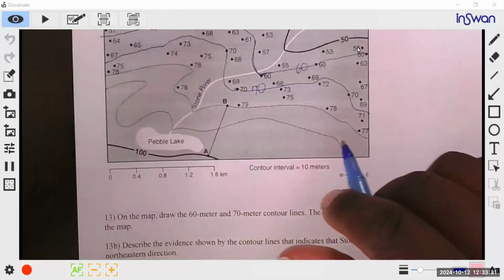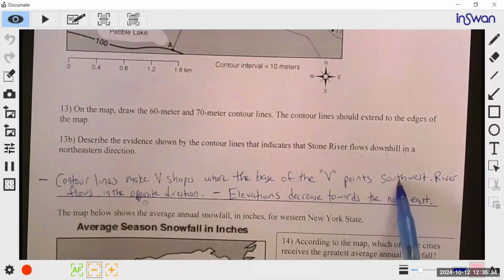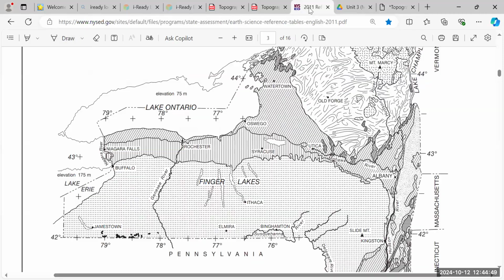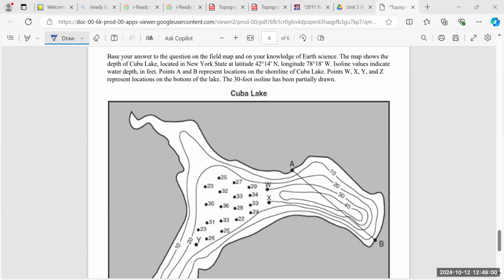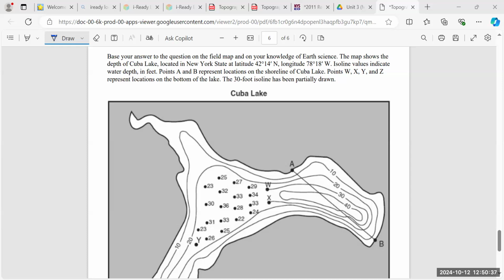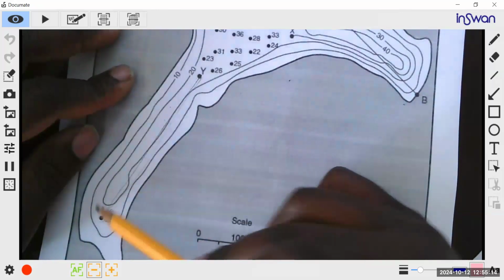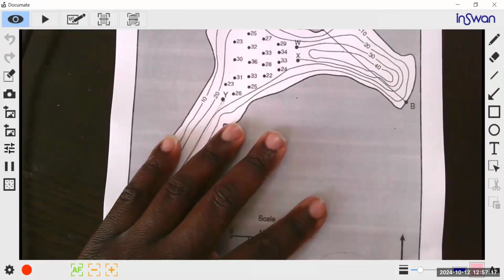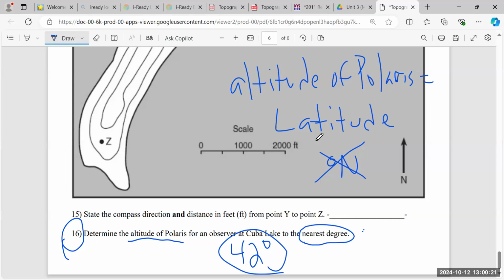Topographic Map Review Worksheet #2 Questions 13b-16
Ignore 05:26-09:13
Number 15 starts at 09:14